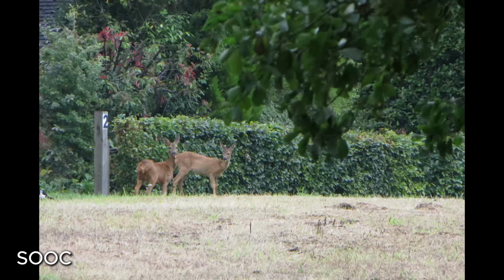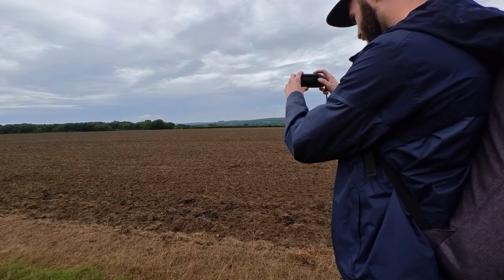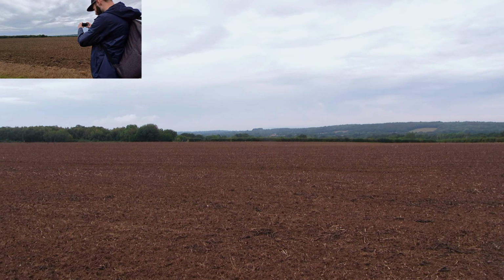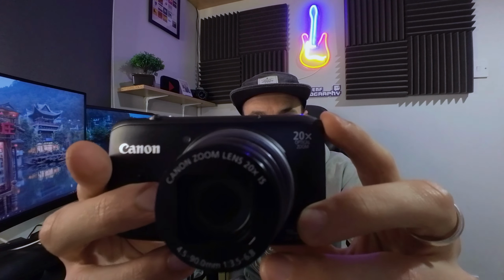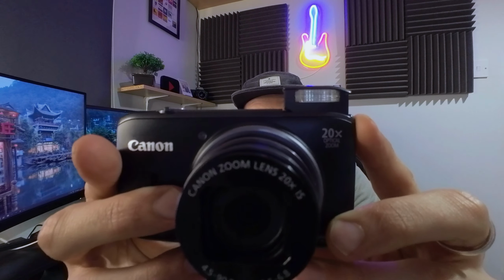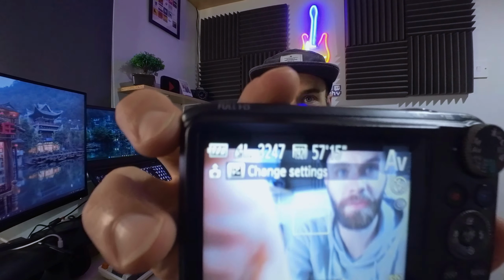Is the Canon Powershot SX240HS still worth it 12 years later?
I was given a Canon Powershot SX240HS to test out and decided to take it on a hike with me as it is small, lightweight and fits in your pocket.

What I use:
Insta Go 3
Filters for Go 3
Lavalier Mics
External Mic
Travel Camera
Main vlogging lens
Telephoto lens
Gorilla Pod
Camera bag